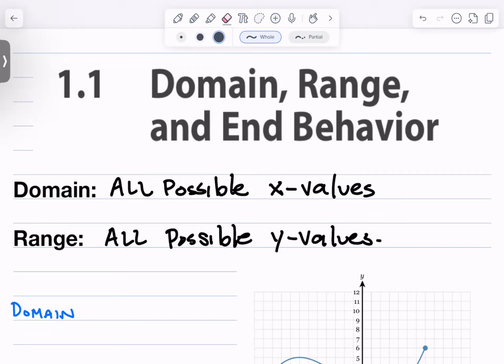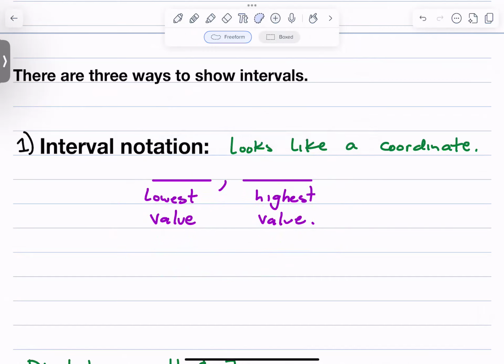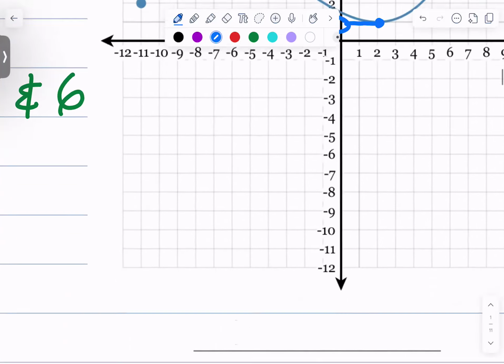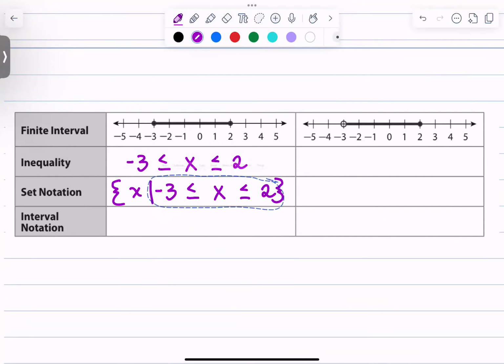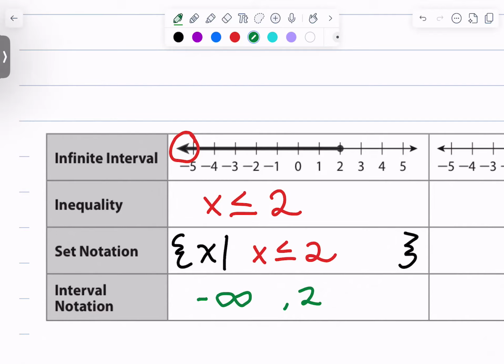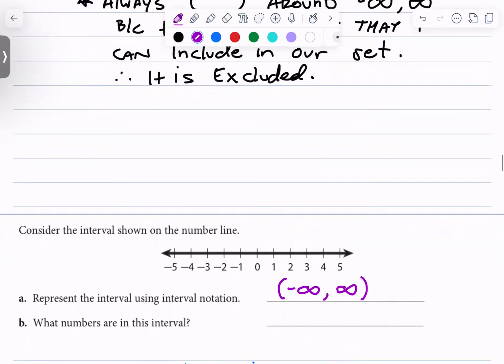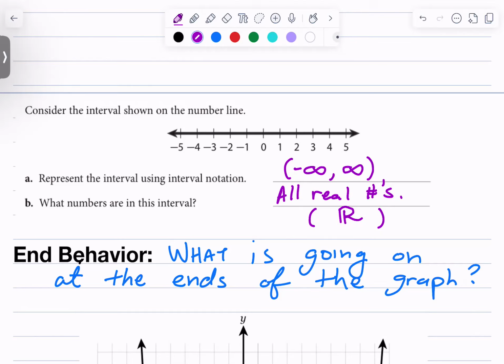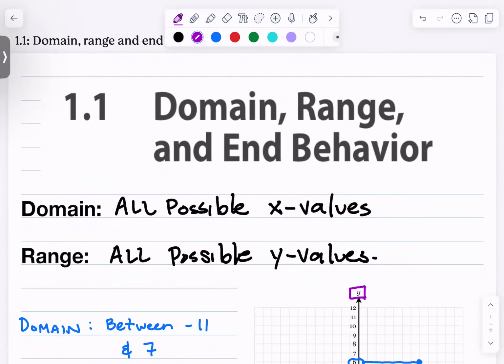Domain, Range, and End Behavior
Live Lesson on Module 1.1:  Domain, Range and End Behavior.

Key Terms:
Interval Notation
Inequality
Set Notation
Domain
Range
End Behavior

With Examples